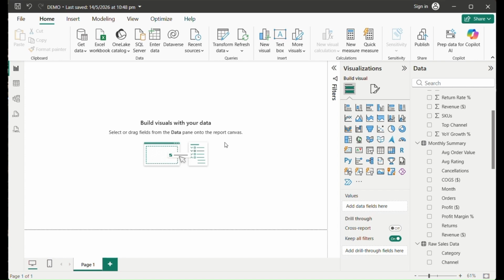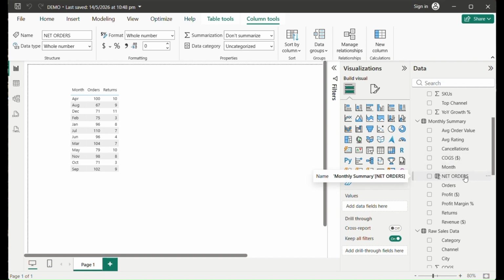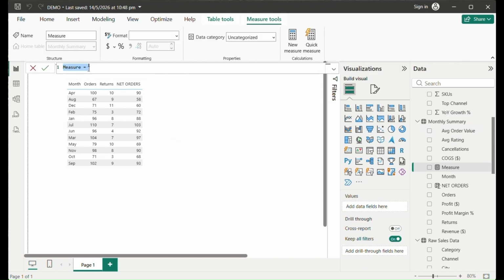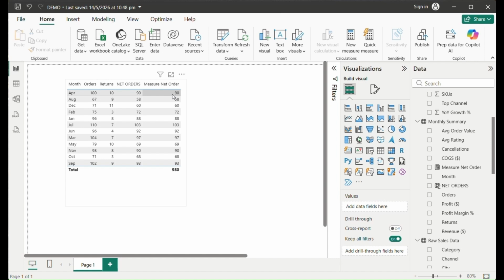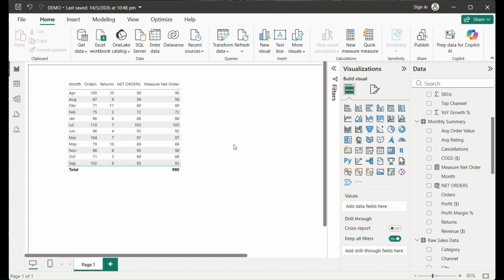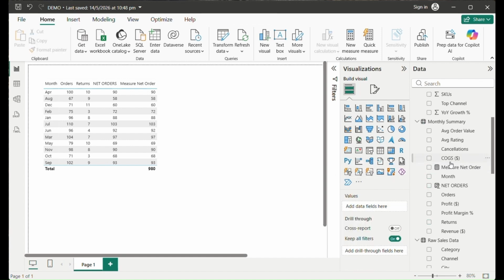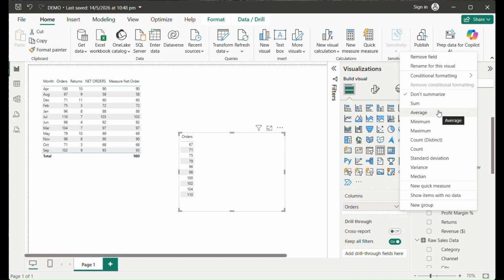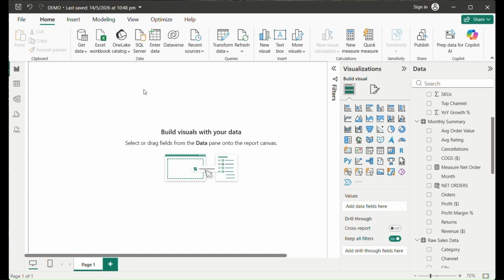Power BI Calculated Columns vs Measures | Explicit vs Implicit Measures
You'll learn the key differences between Calculated Columns and Measures, understand when to use each one, and see practical examples that make these concepts easy to understand.

I also explain the two types of measures in Power BI:

Explicit Measures
Implicit Measures

By the end of this video, you'll know which approach is best for building efficient Power BI dashboards.